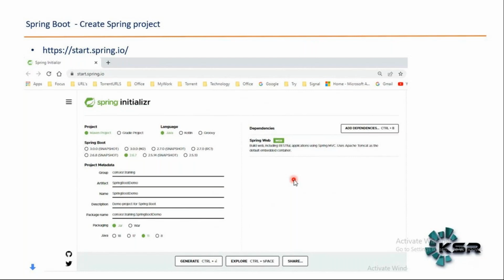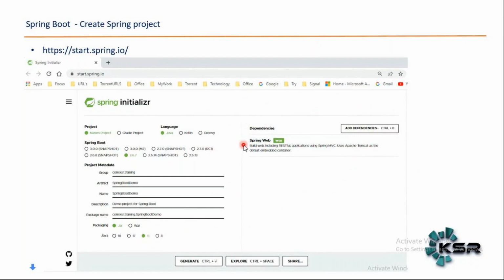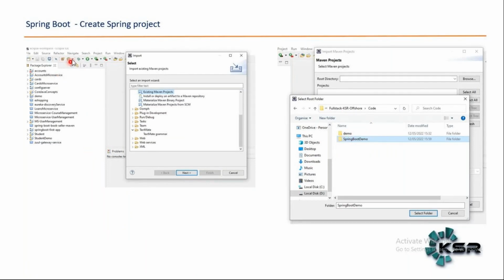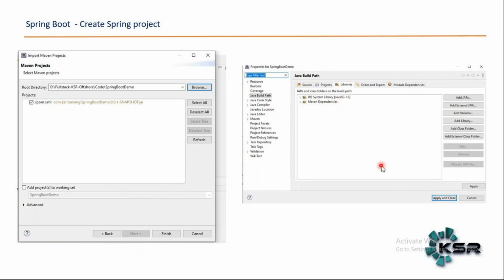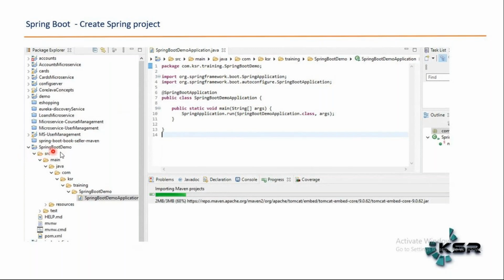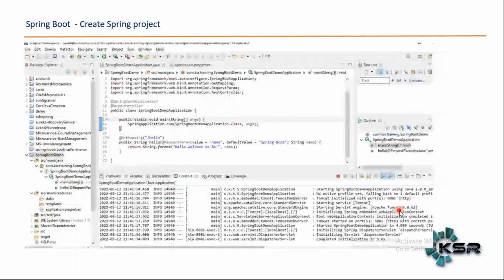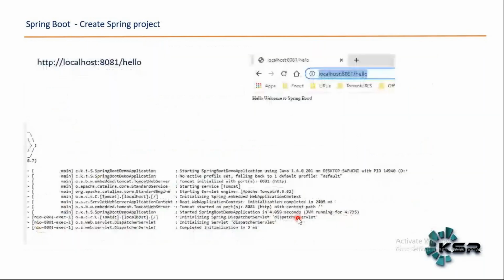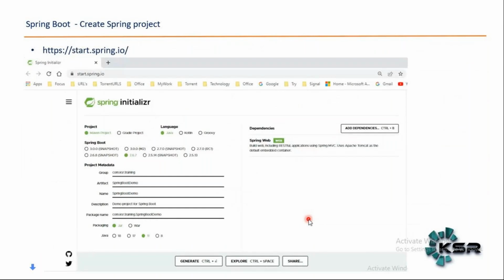Spring Boot Tutorial For Beginners - 2022 I How to Create Application in Spring Boot I Spring Boot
This guide provides a sampling of how Spring Boot helps you accelerate application development. As you read more Spring Getting Started guides, you will see more use cases for Spring Boot. This guide is meant to give you a quick taste of Spring Boot.

Spring Boot offers a fast way to build applications. It looks at your classpath and at the beans you have configured, makes reasonable assumptions about what you are missing, and adds those items. With Spring Boot, you can focus more on business features and less on infrastructure.

0:00 Introduction
0:22 Create SpringProject

1.24*7  recorded sessions Access & Support
2. Flexible Class Schedule
3. 100 % Job Guarantee
4. Mentors with +14 yrs.
5. Industry Oriented Courseware
6. LMS And APP availability for good live session experience.